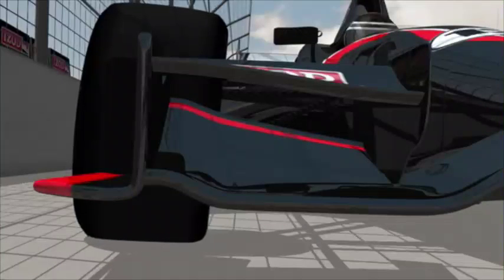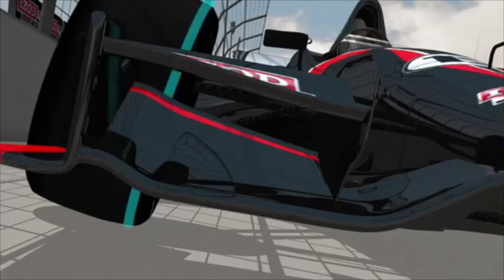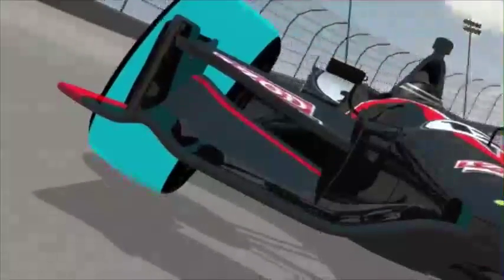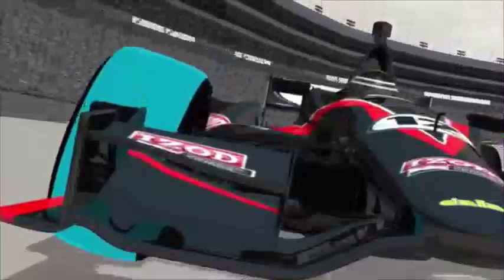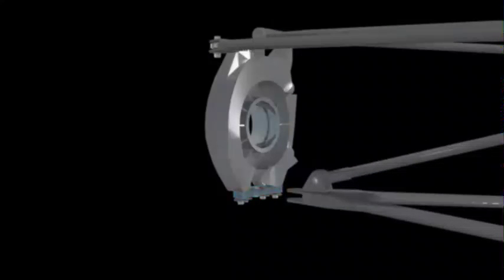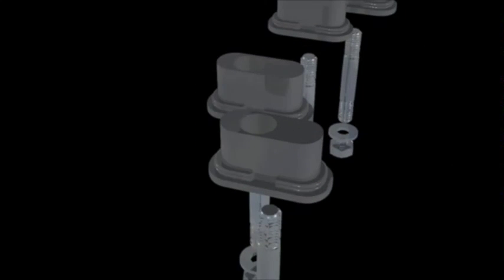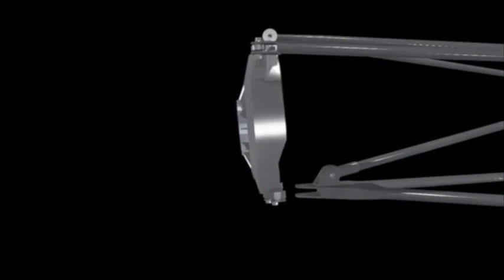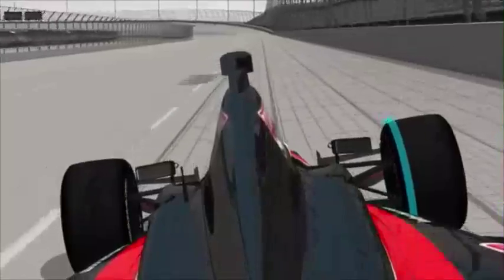La campanatura di un autoveicolo - l'angolo di camber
Video per la lezione ' SETUP autoveicolo '.
Ing. Mattia Strangi Facoltà di ingegneria meccanica di Bologna.